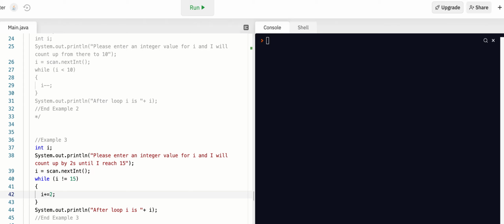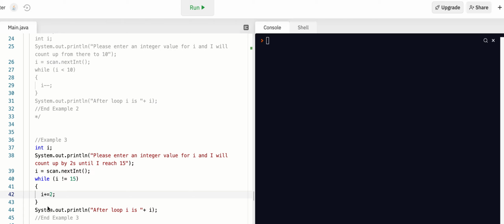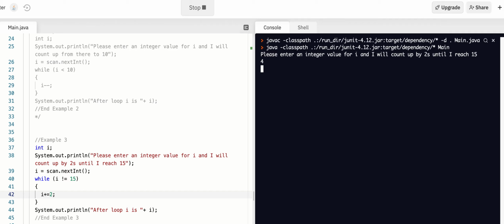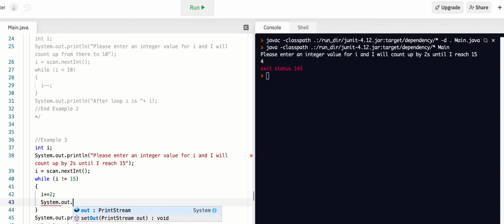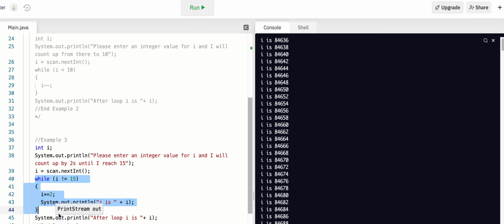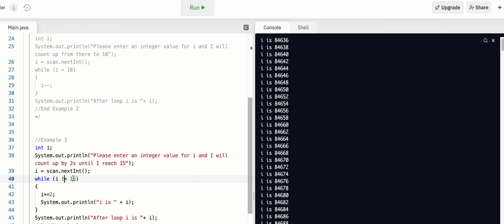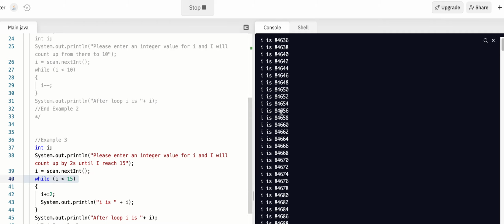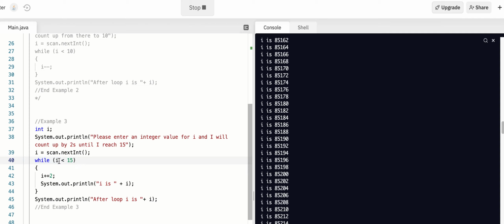Example walk-through helping a student debug a Java while loop